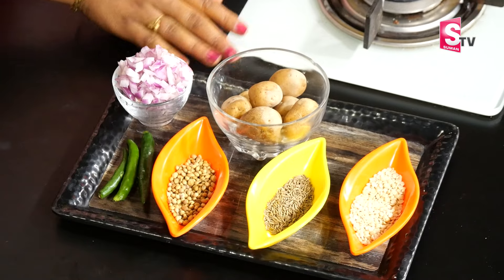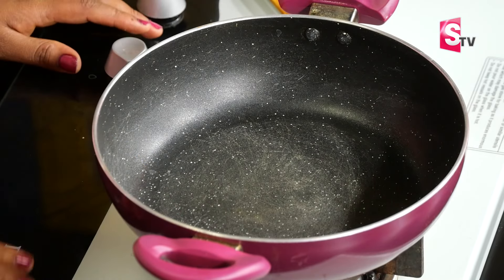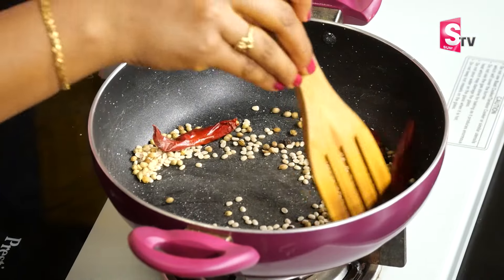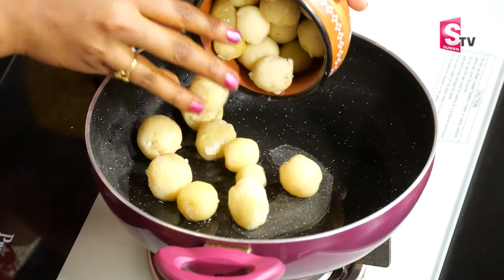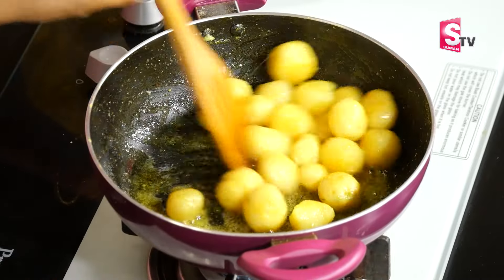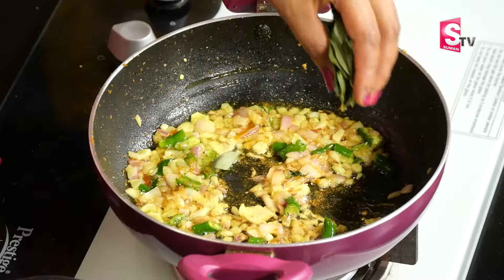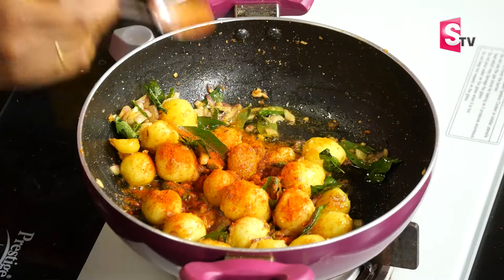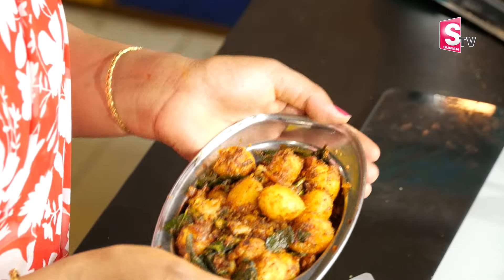పొటాటో ఫ్రై.. ఇలా చేస్తే మాత్రం పిల్లలు లొట్టలేస్తూ తింటారు || Alu Fry Recipe || Swathi || SumanTV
పొటాటో ఫ్రై.. ఇలా చేస్తే మాత్రం పిల్లలు లొట్టలేస్తూ తింటారు || Alu Fry Recipe  || Swathi || SumanTV || @SumanTVMomsKitchen